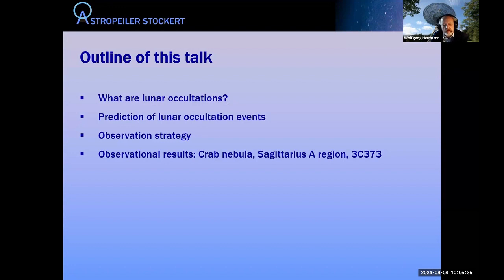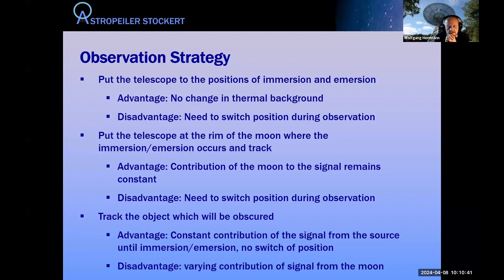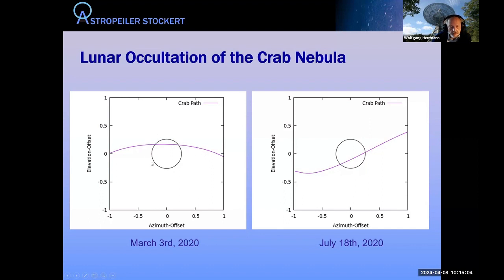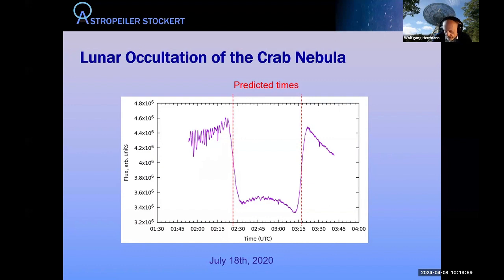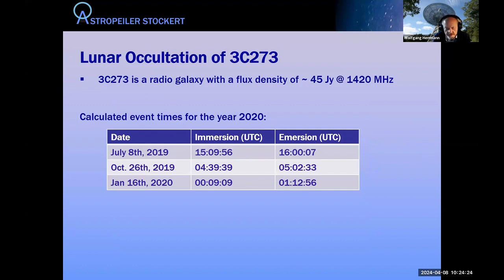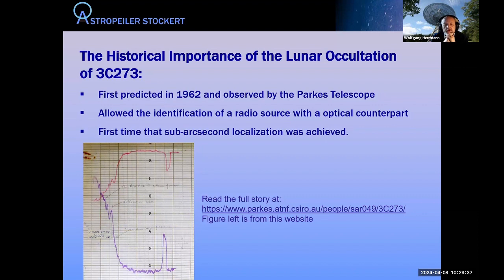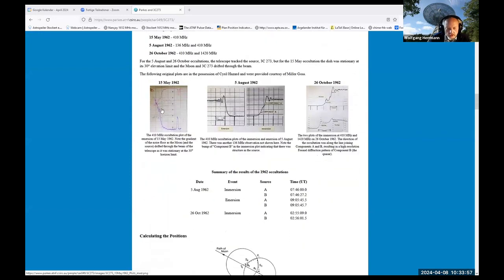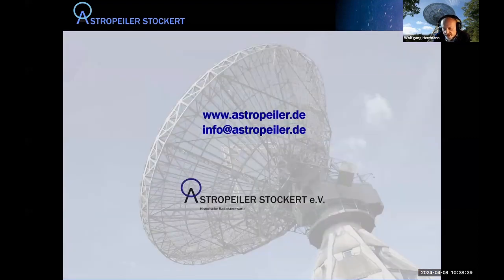Dr Wolfgang Herrmann: Lunar Occultation Observation of Radio Sources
SARA 2024 Western Conference - Dallas, Texas